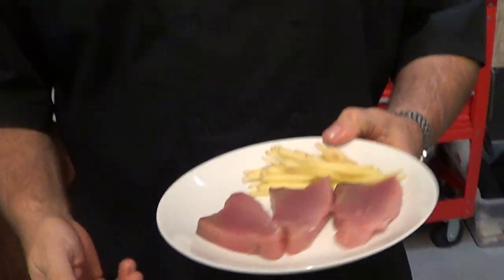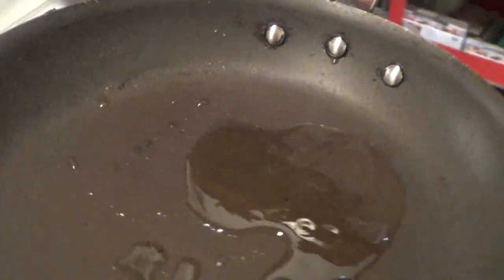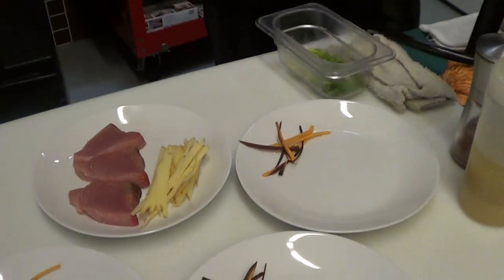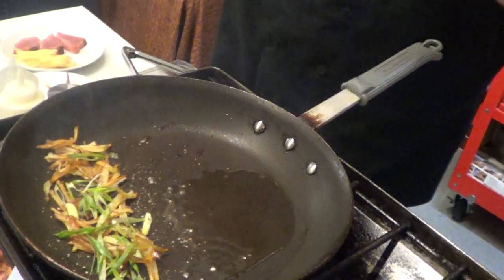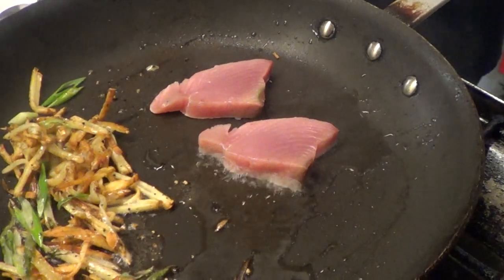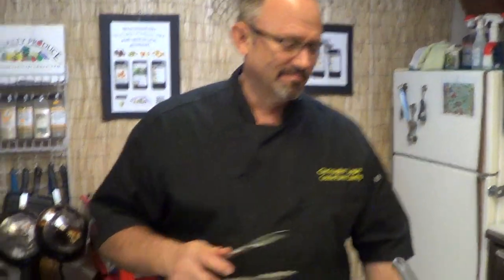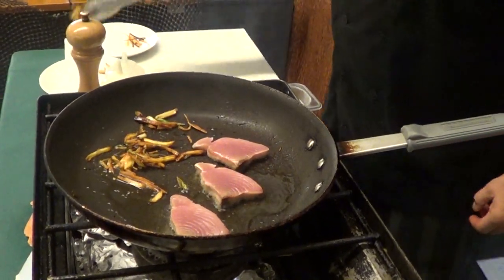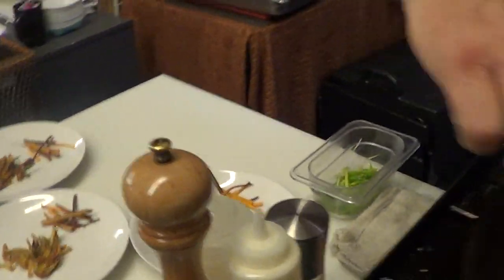Cooking With Fishmonger 'Tommy Gomes"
A simple channel showing easy ways to cook seafood while explaining things like ways of harvesting and how to buy seafood, great little channel